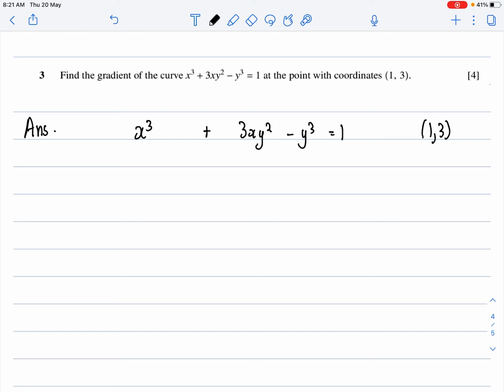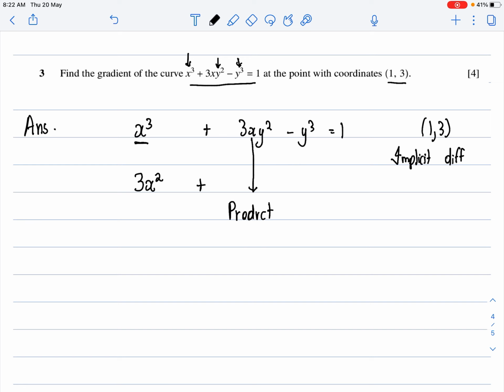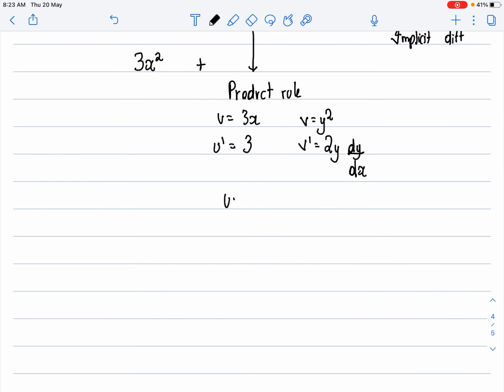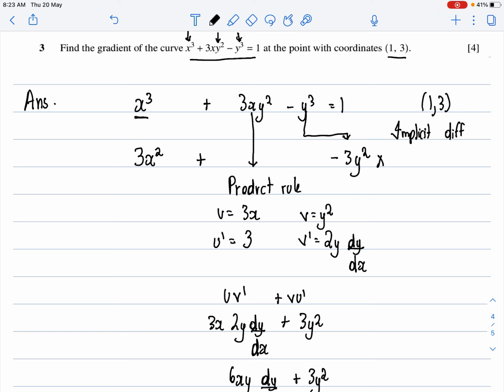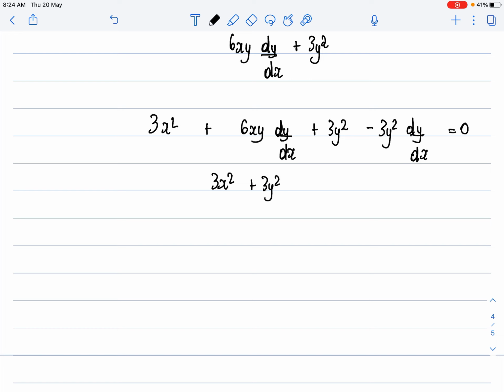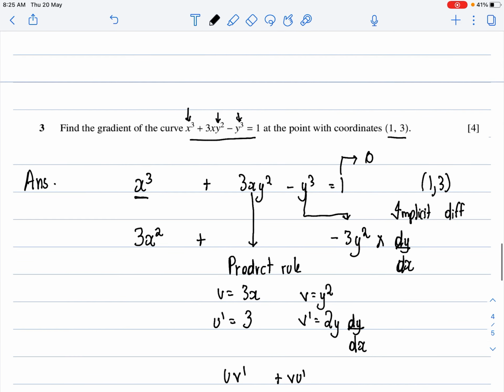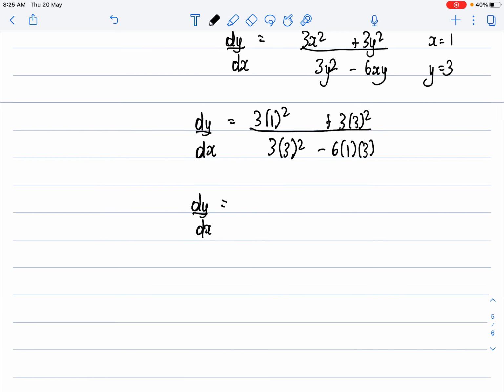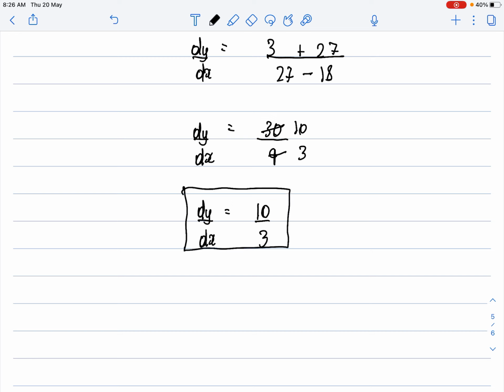A-Level Pure Mathematics 2019 MAY/JUNE Paper 3 Variant 1 Question 3